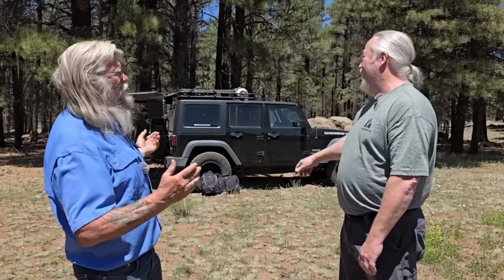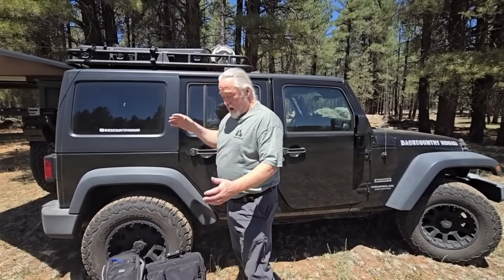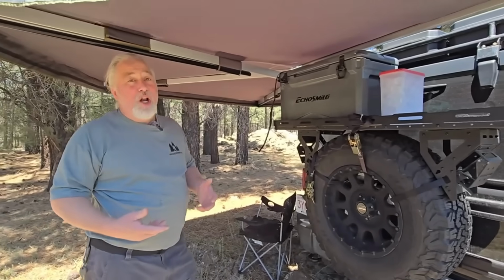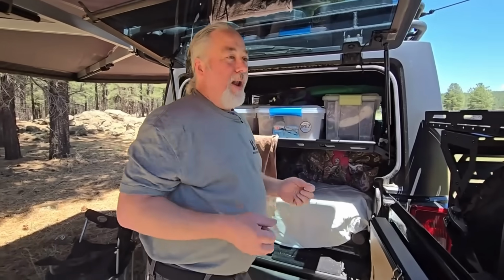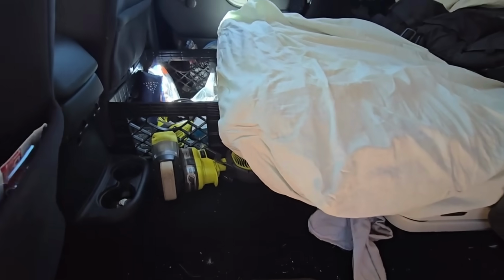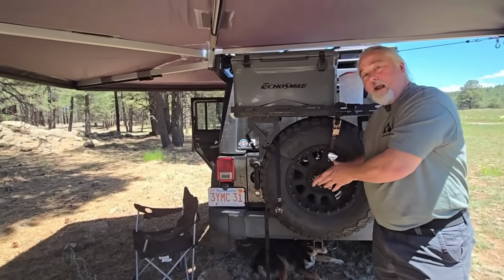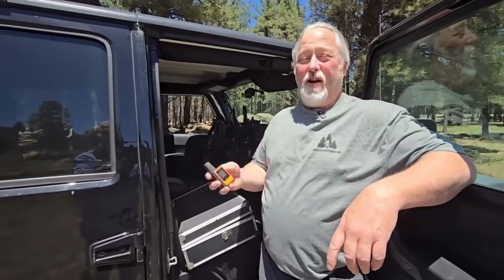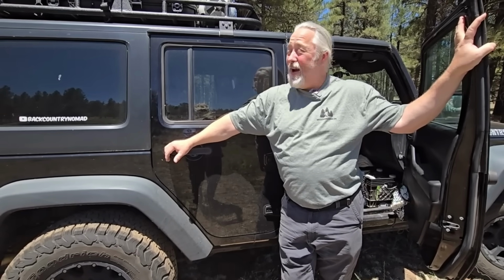3 Years of Living Small! How He Perfected Life in a Jeep!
Ken proves that you can live comfortably in the tiniest of spaces! After 3 years of paring down and embracing minimalism, he has perfected his stealth camping setup inside his Jeep. In this inspiring video, Ken shares how he sleeps, organizes, and thrives in such a small rig. Ken’s story will show you that comfort and adventure can go hand-in-hand—even in the smallest of spaces!

➡️Power Stations
➡️12V Batteries
➡️Portable Solar Panels
➡️Hard Solar Panels
➡️Gas and Dual Fuel Generators
➡️Air Conditioner Units
➡️Pop Up Tents

My Book- How to Live in a Car, Van or RV:
My Book-Wisdom from the Road